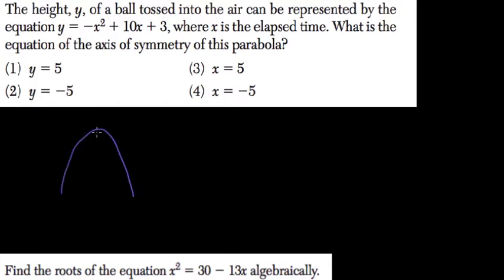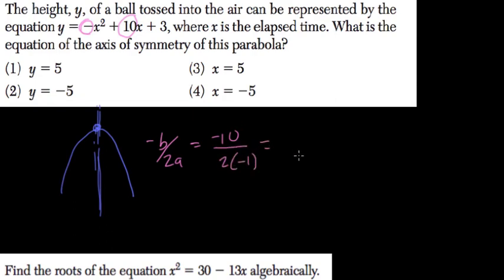Quadratics and Parabolas 3 Algebra Regents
In this video, we find the vertex and line of symmetry from the equation for a parabola